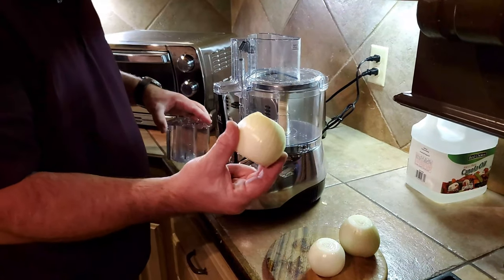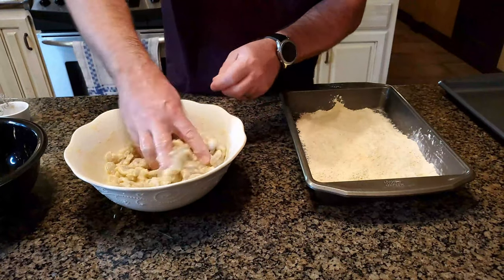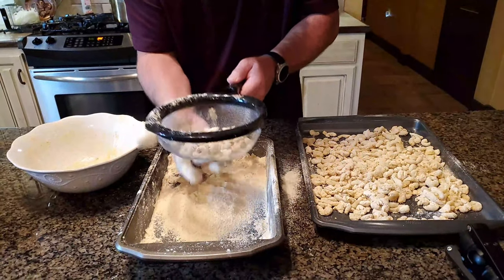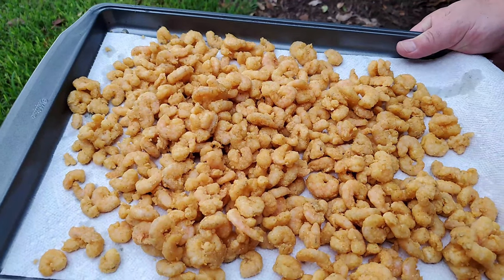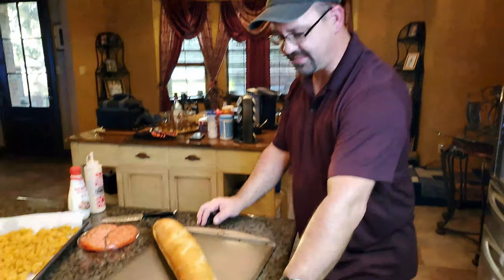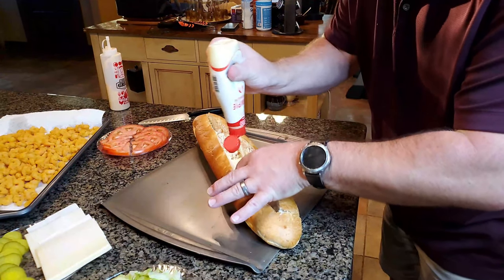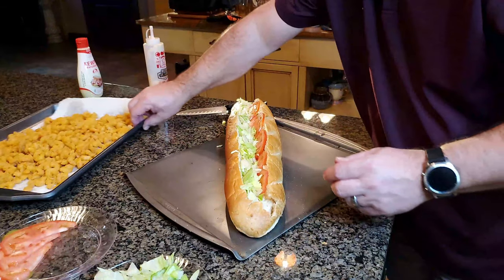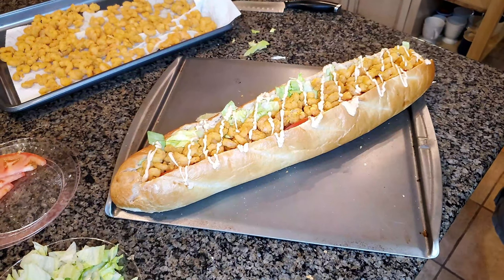How to Make a Shrimp Poboy New Orleans Style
In this video, I’ll show you how to put together the best fried shrimp po boy. Here's a link to the history of the Po Boy:

Ingredients:  French Bread, Hellman's mayo, Vlasic Dill Pickles, Provolone Cheese, Lettuce, Tomatoes, Fried Shrimp and Spicy Mayo.

ABOUT MY CHANNEL:
Hi, I’m Monty, and I live in the deep south of Louisiana. Welcome to my back patio kitchen! I  make quick, simple foods and homemade meals. I’m here to help you appreciate good food without having to clean that dreaded dirty stove!

I love cooking outdoors on my Blackstone 36” Griddle, Pit Boss Smoker, and Bayou Classic deep fryer.

I post new videos twice a week, usually on Tuesday and Thursday.